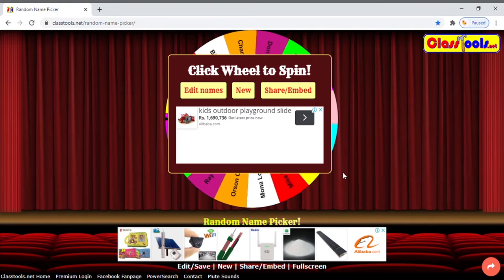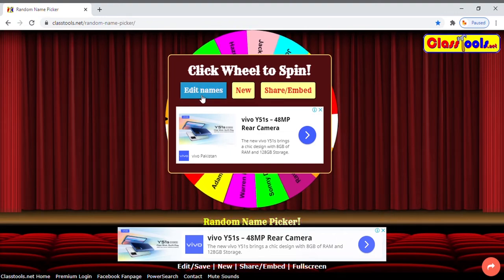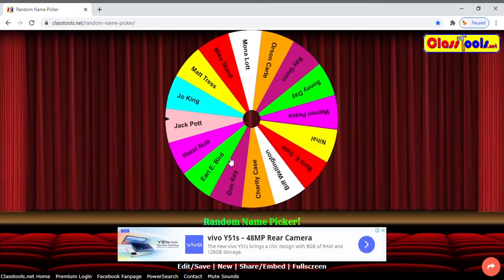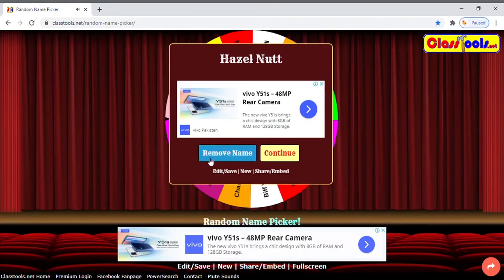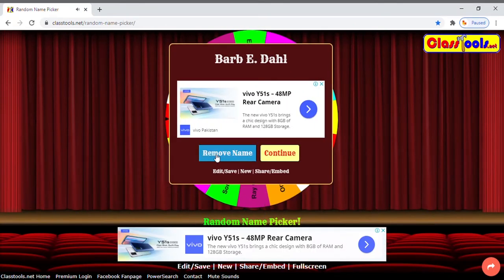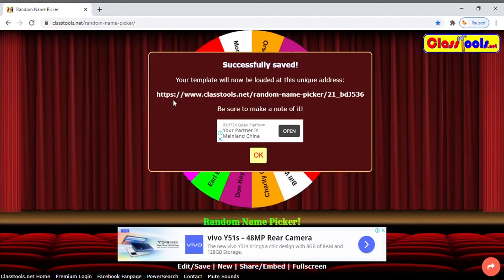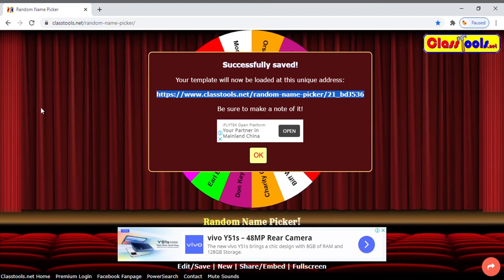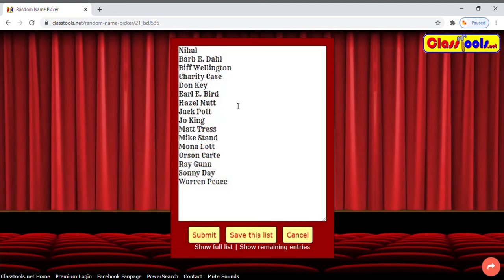How to Engage Your Students with Random Selector Tool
Selecting your students in the class is always a big problem so here is the tool with makes your selection easy.
Whether you are online or in-class - here is a great way to add a little Random fun into your student’s life!